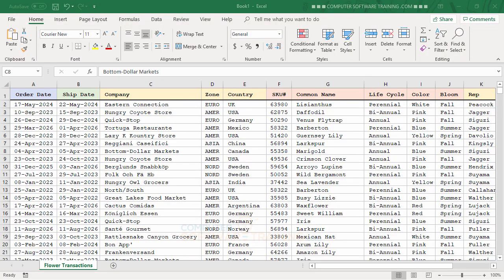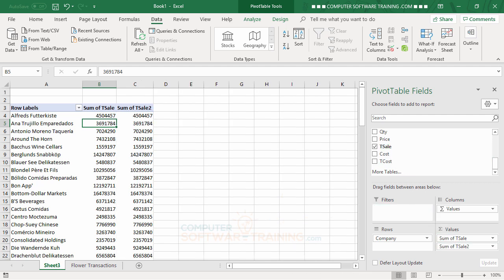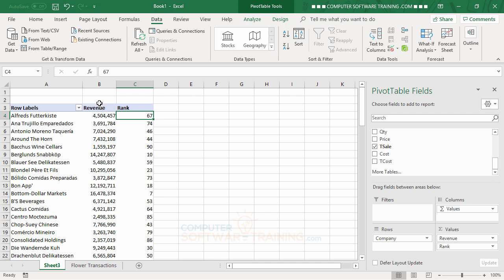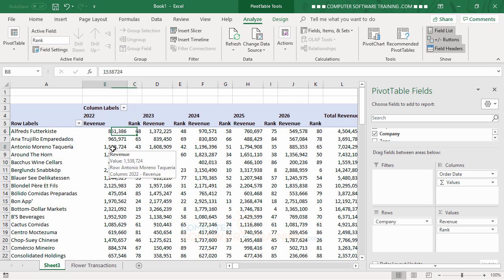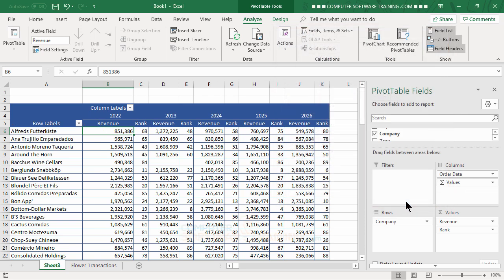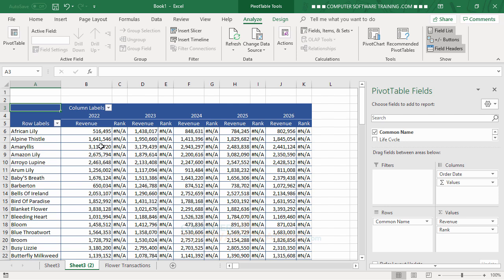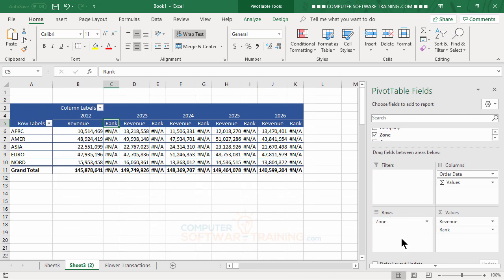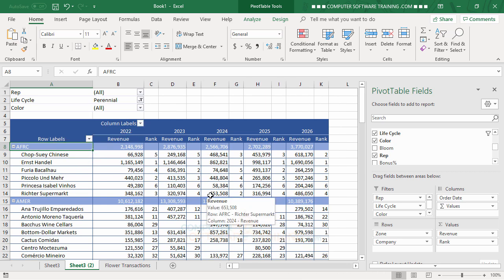EX-08-14 — Ranking Values in Pivot Tables (An Alternative to Sorting)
This lesson shows how to make Excel pivot tables that rank values instead of simply sorting them—unlocking clearer insight into performance, priority, or position. Using the built-in ranking options, you'll learn how to create Excel pivot tables that assign numeric ranks to sales, totals, or other metrics across categories—without disrupting your layout. We explore what are Excel pivot tables best used for when you want to compare items within the same group, like identifying top-selling products or highest-grossing reps. This tutorial walks through the Value Field Settings to apply “Rank Largest to Smallest” or “Rank Smallest to Largest,” keeping your original sort order intact while layering ranked context. You’ll also see how to use Excel pivot tables to deliver top-N style reports, dashboards, and performance boards that stay responsive to filters and slicers. It’s a cleaner, more strategic alternative to raw sorting—perfect for executive visuals or comparisons across filtered segments.
📊 Explore Our Complete Excel Course Lineup